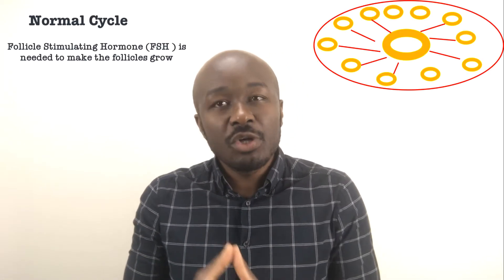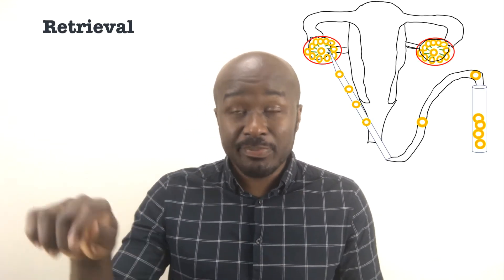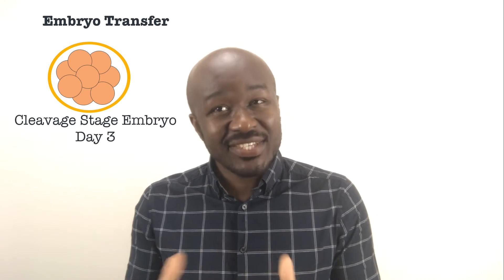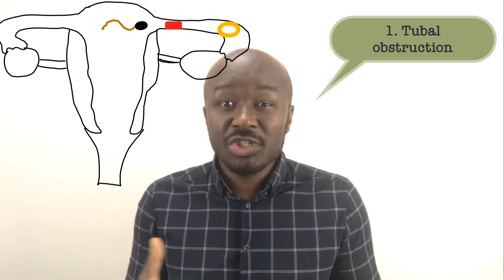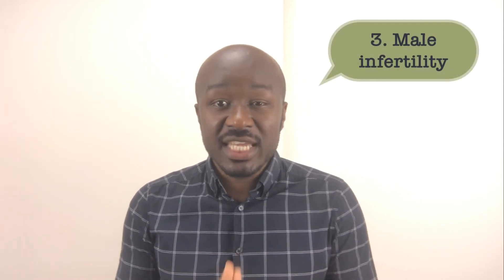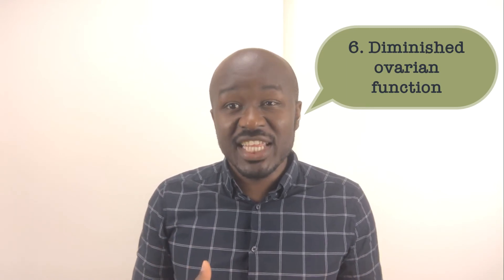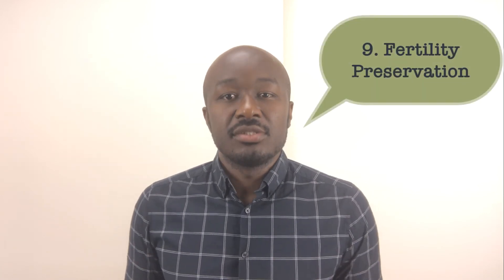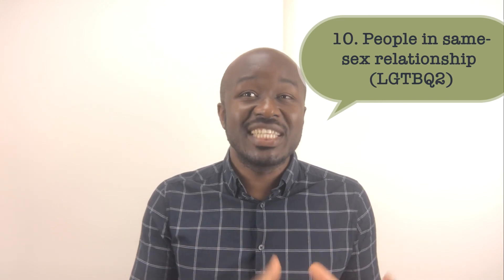What does IVF really mean? & 10 reasons to consider IVF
This video aims to simplify the term in-vitro fertilization (IVF) and the processes involved in IVF. It goes further by explaining the potential uses of IVF and the scientific application. I have tried as much as I can to include shaped diagrams to explain the process. The videos keep getting better. Thank you all for your encouragement.